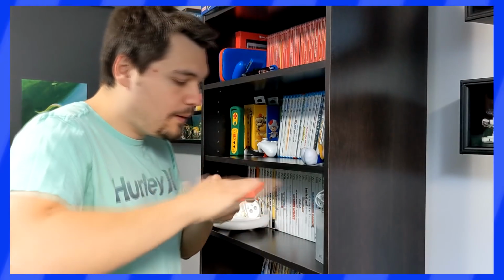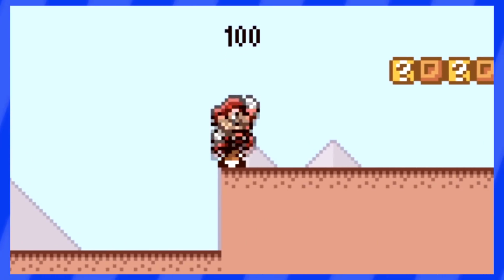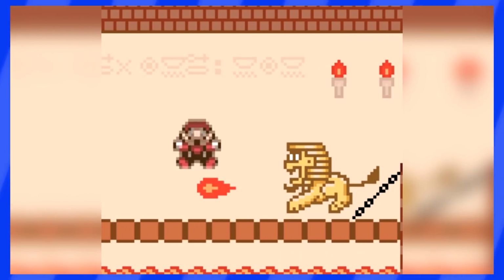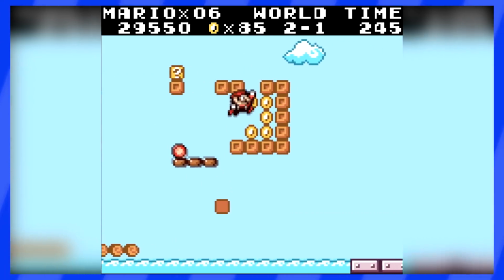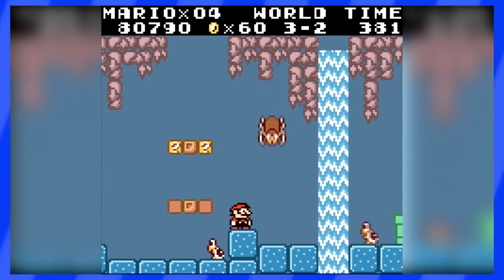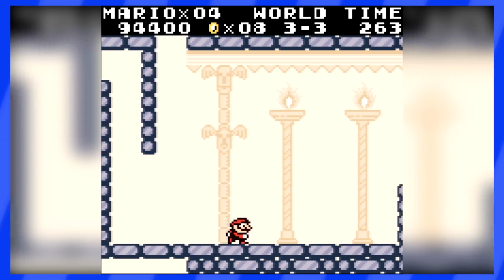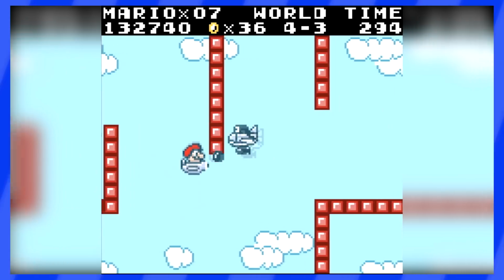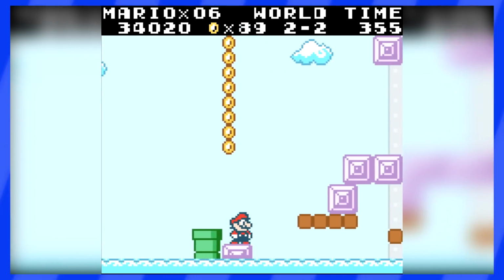Is it possible to beat Super Mario Land WITHOUT PRESSING LEFT?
Can we beat Super Mario Land on the Gameboy without ever pressing left?

More "Left-less" videos!

🎶 Music Used 🎶
🎵 Super Mario Land Original Soundtrack
🎵 Birabuto Kingdom
🎵 Underground
🎵 Muda Kingdom
🎵 Sky Pop
🎵 Chai Kingdom
🎵 Bonus Game